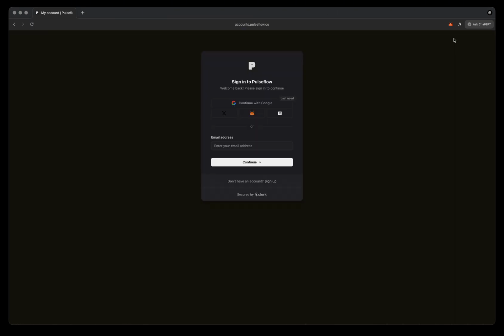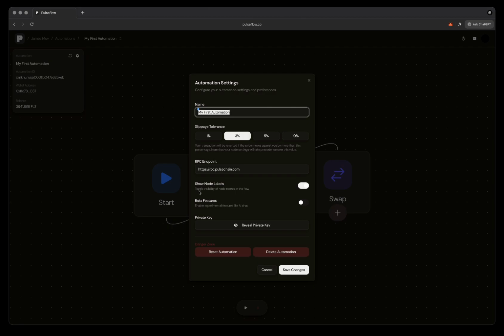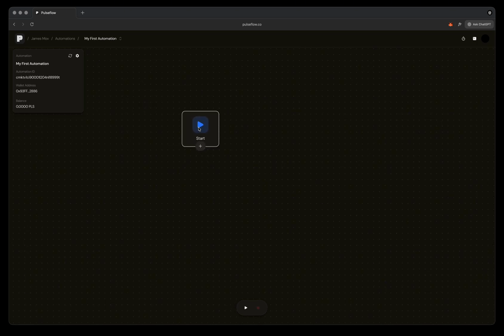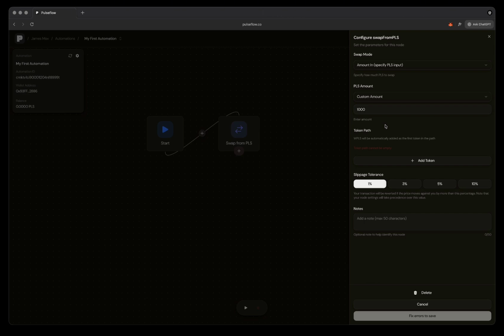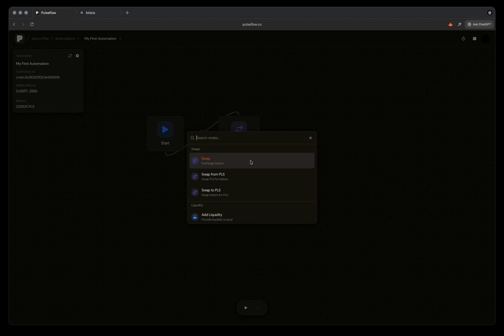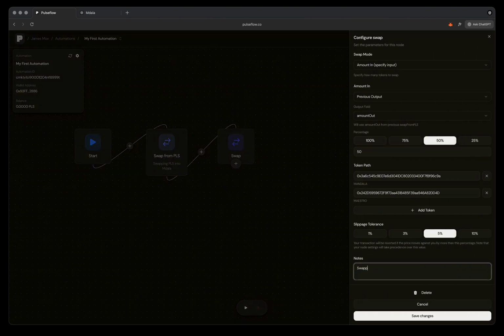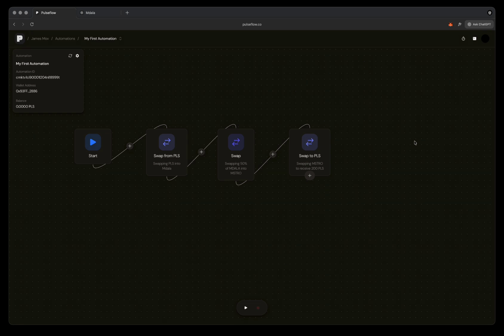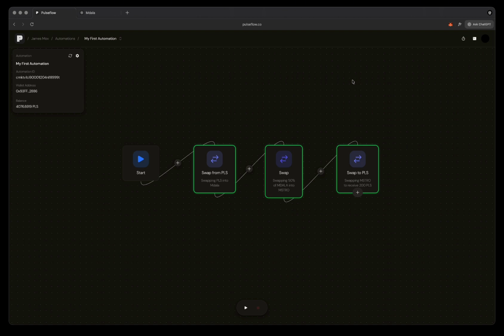Automate Pulsechain using Pulseflow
Learn how to automate your trades on PulseChain using PulseFlow!
In this tutorial, I'll walk you through the complete process of creating your first automation on PulseFlow—from setting up your account to executing multi-step swap sequences.
What you'll learn:

✅ How to create and configure automations
✅ Setting up your auto-generated wallet and private key
✅ Building swap nodes and token paths
✅ Using "amount in" vs "amount out" configurations
✅ Chaining multiple swaps together
✅ Executing your first automated transaction

PulseFlow makes it easy to automate complex trading strategies on PulseChain without writing a single line of code. Whether you're managing liquidity, executing swaps, or setting up conditional logic, PulseFlow has you covered.